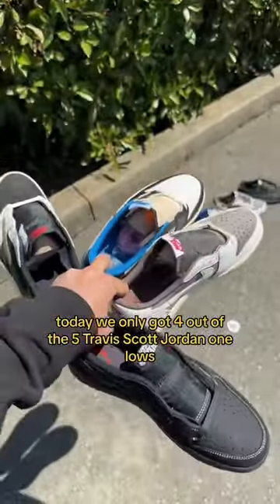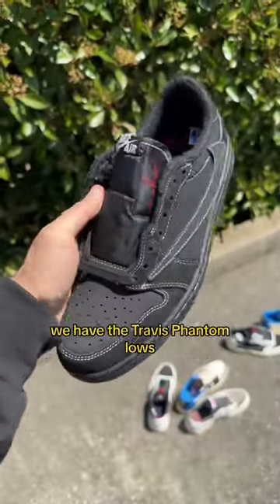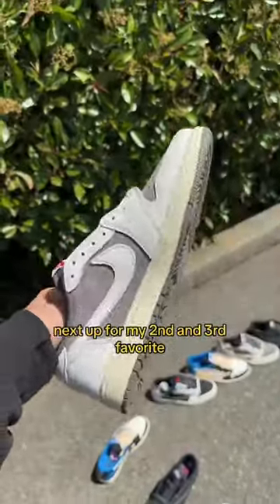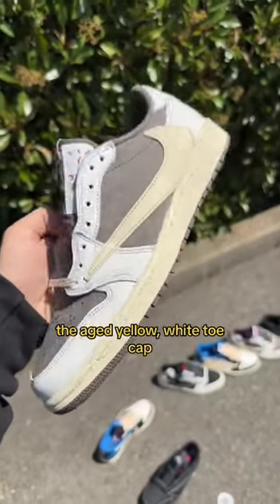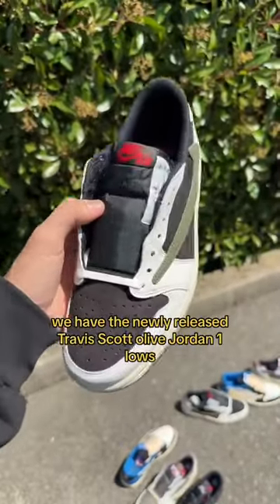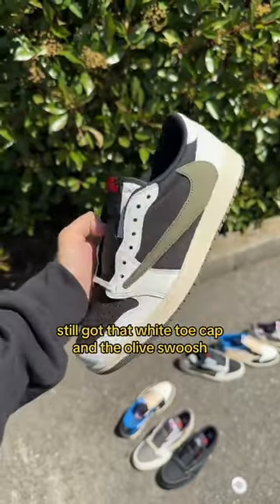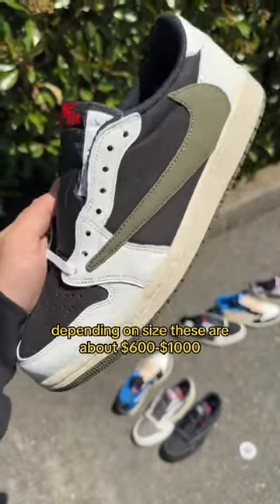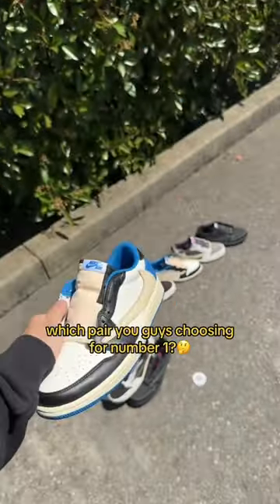What’s the best Travis Scott jordan 1 low?🤔🌵🌅